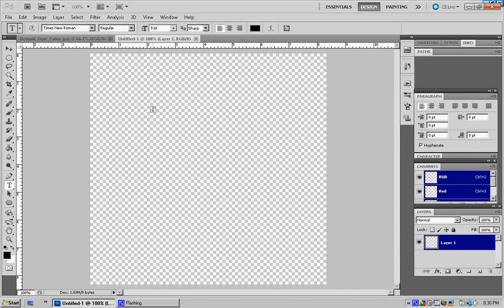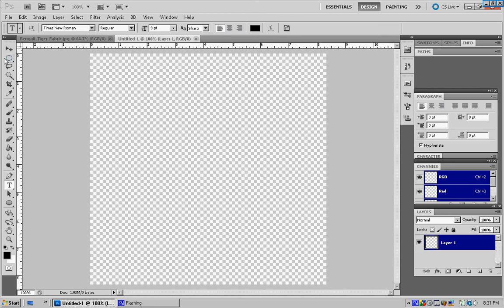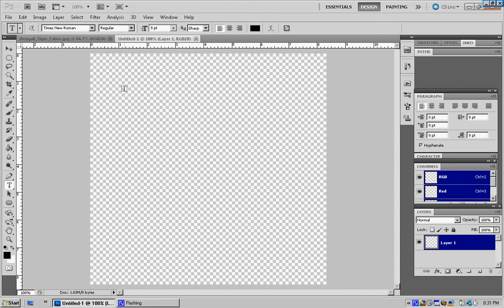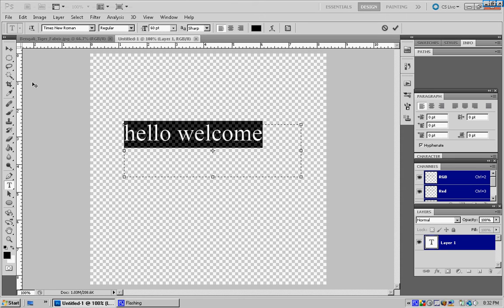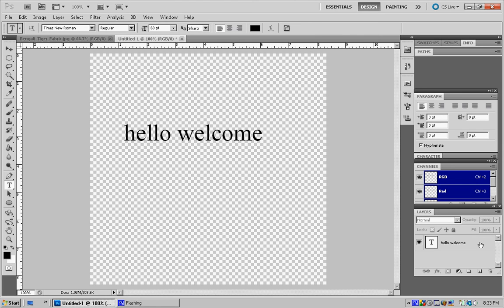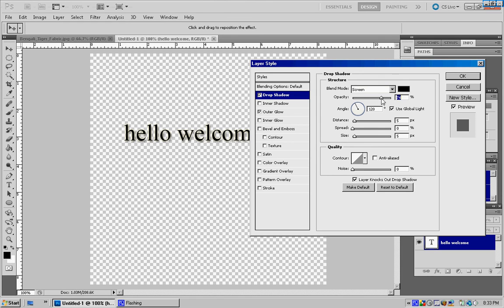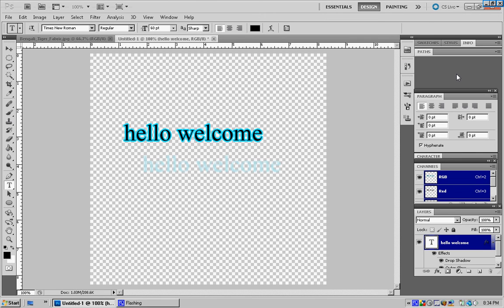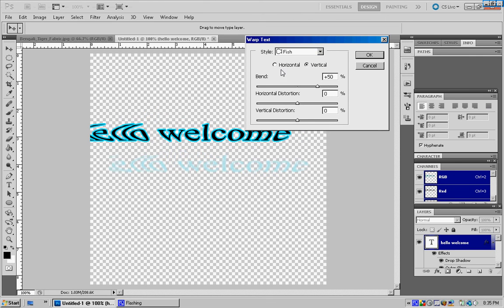Photoshop Tutorial- Creating Text